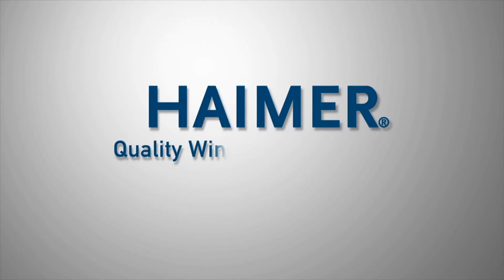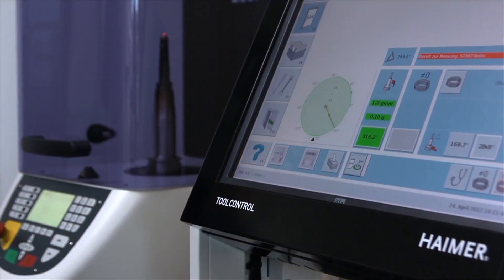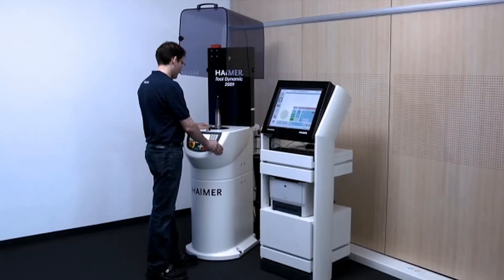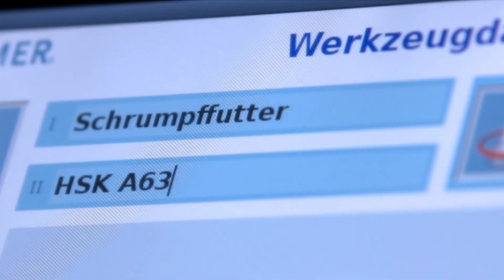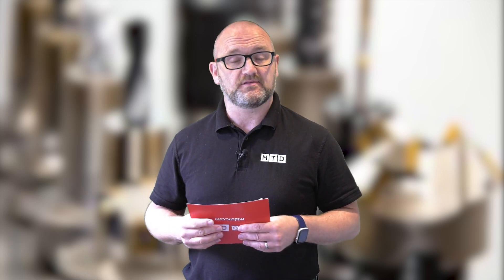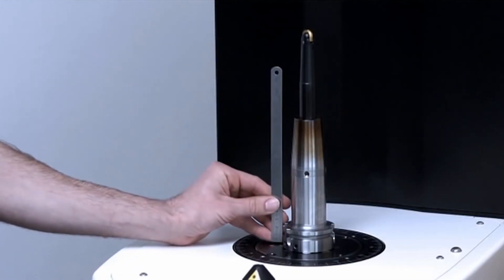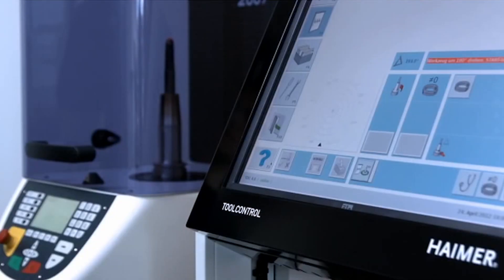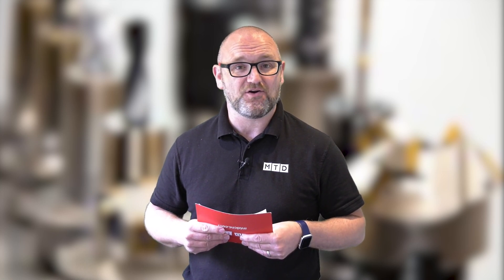This is why you should balance your own tool holders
HAIMER Tool Dynamic can give you the edge that will allow you to sustain a long-term competitive advantage for your company.
Some the benefits include, better tool life, better spindle life as well as many more.
Watch this video to find out why you should consider balancing your tool holders, even if they come 'pre-balanced'.